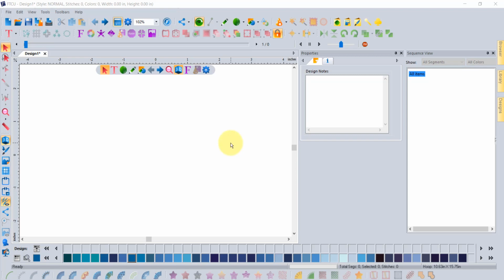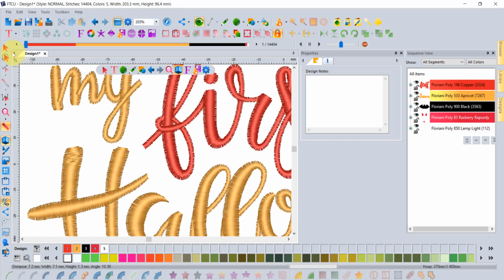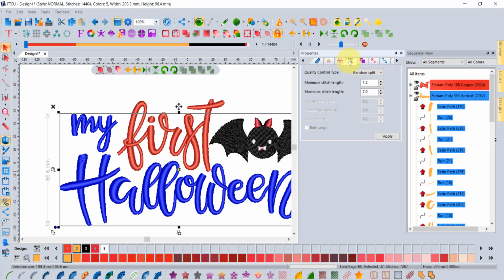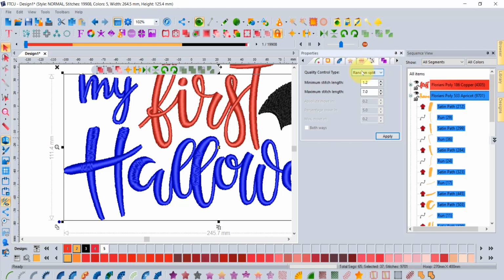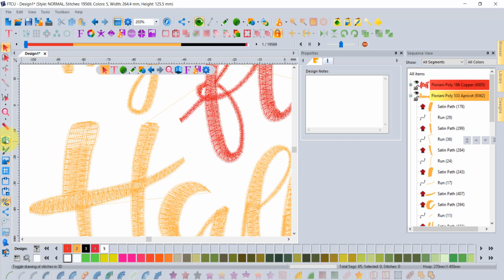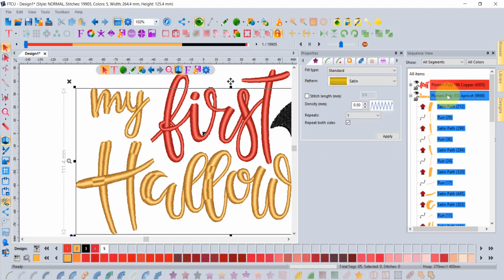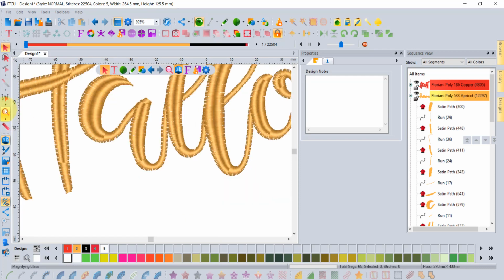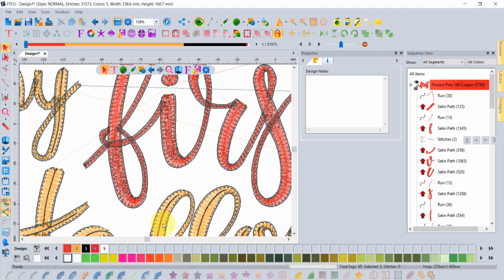How to Create a Split Satin in Embroidery Designs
If you’ve ever had a satin stitch on some lettering and there was a portion of it that didn’t look right or looked missing, then this week we have some tips for you!

RNK software manager Trevor Conquergood will show you how satin stitches work in the software and how you can adjust these stitches to look their best for your projects.